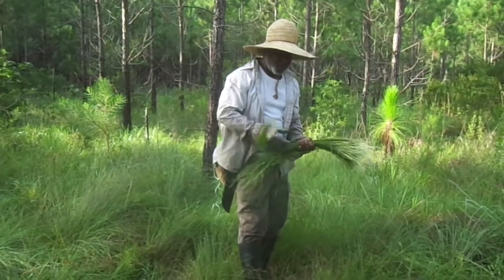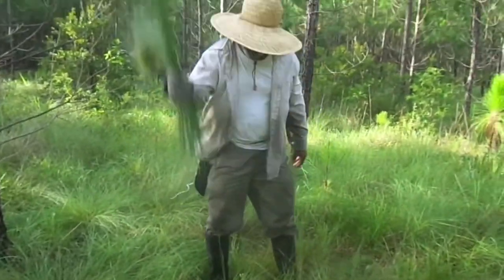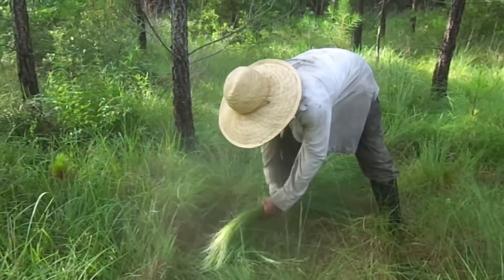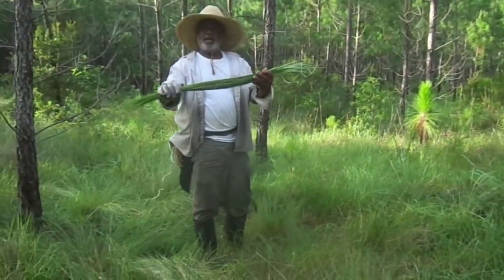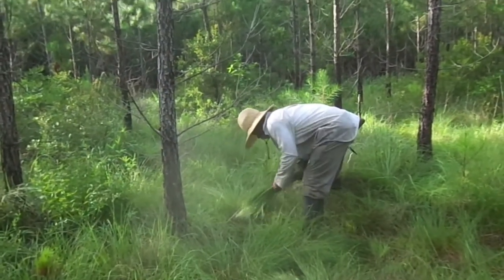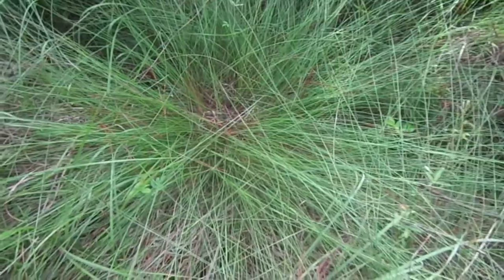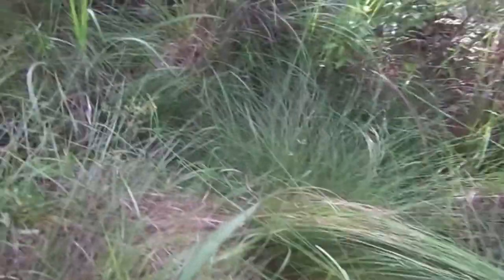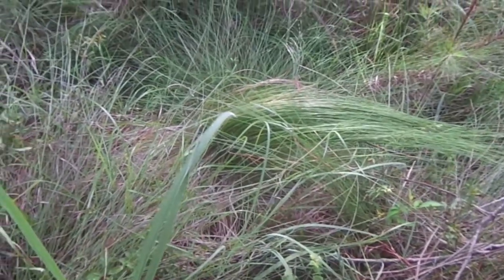HOW TO PULL LONG SWEETGRASS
I have been pulling sweetgrass since the age of 8  and just love pulling long sweetgrass.
making the sweetgrass baskets and Harvesting sweetgrass has been a part of my family tradition for over 300 years .my wife and children also have been taught and follow this tradition this day. I'm Gullah my wife Filipino, our children- (Blasian's). We live a simple life weather here in united States or in the Philippines. Mixing of the old, new, in the city or the province.